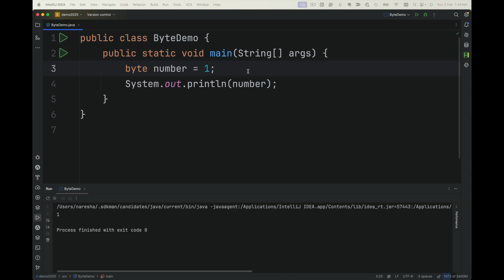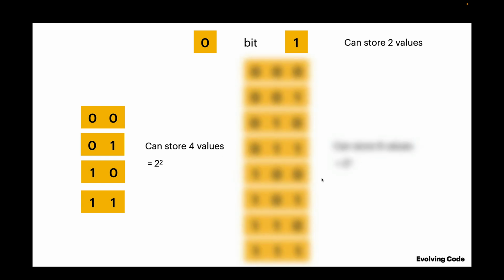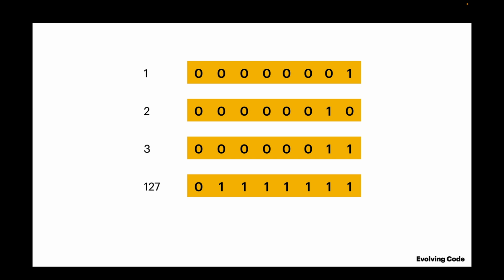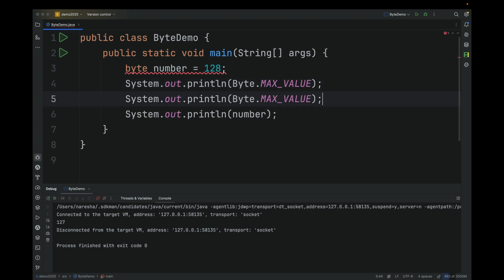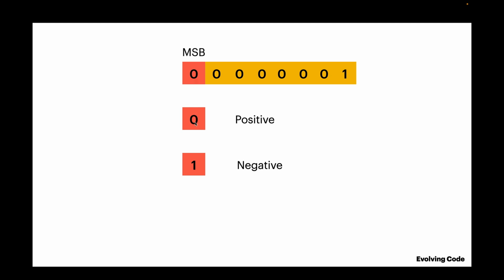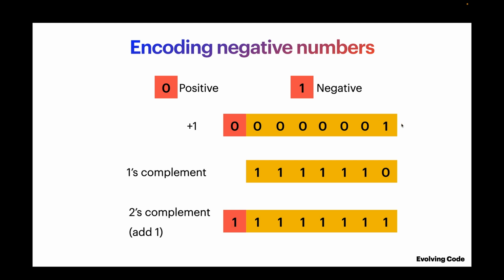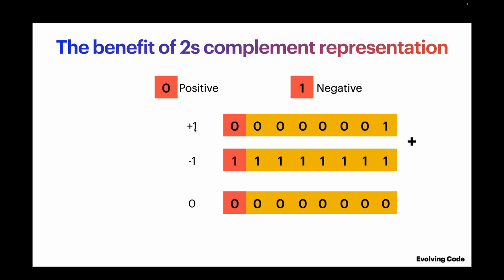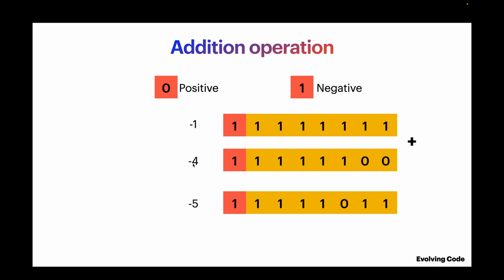byte in Java without breaking your teeth: Part - 1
How does Java store integer values in memory?
In this episode, we explore the under-the-hood details of how integers are represented in binary format in memory. We will also understand how to store negative numbers in memory using 2's complement form and the reasons behind choosing 2's complement form. The knowledge gained from understanding the byte type of Java will help the developers understand the other integer types  - short, int, and long.